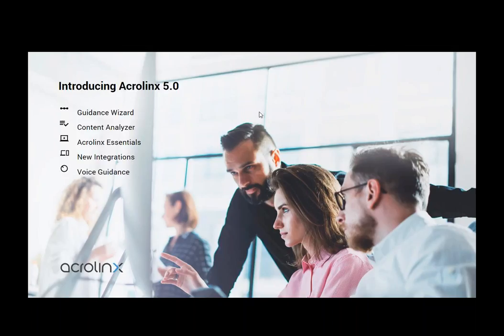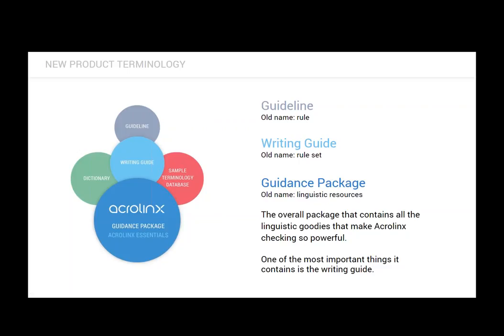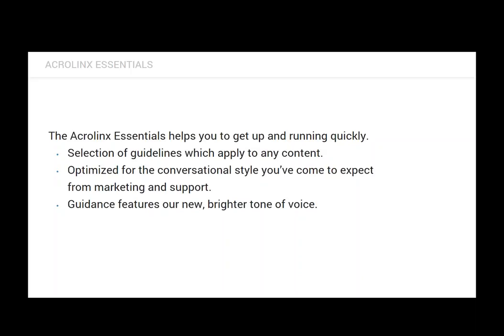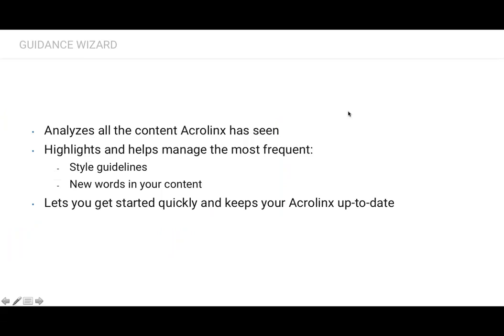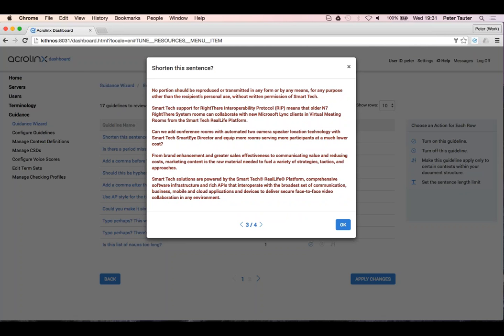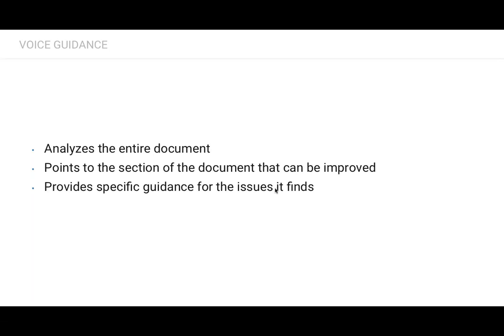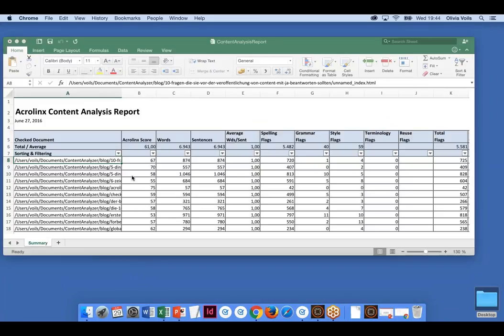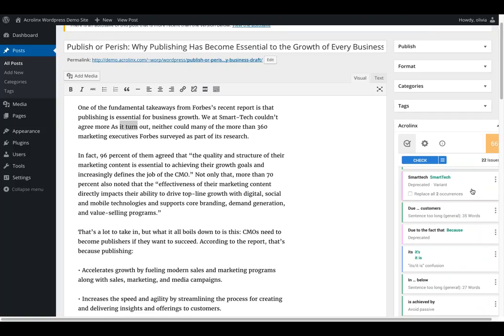Introducing Acrolinx 5.0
At Acrolinx, we’ve got a very clear mission. As part of our commitment to fulfilling that mission, we’re launching five big features to help you scale your content operations and do even more with Acrolinx. Join our webinar to learn more about these great new features, including:

- Guidance Wizard
- Content Analyzer
- Acrolinx Essentials
- New Integrations
- Voice Guidance